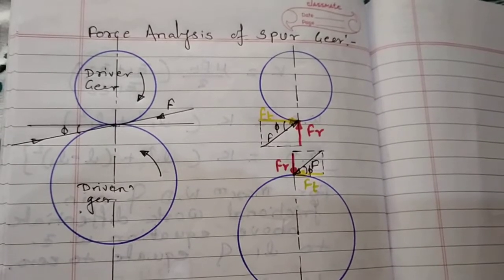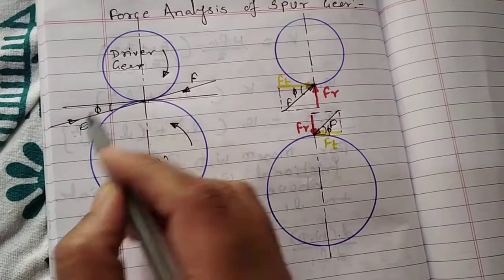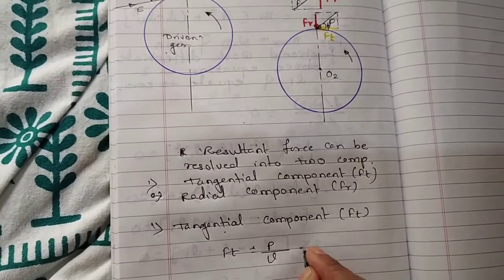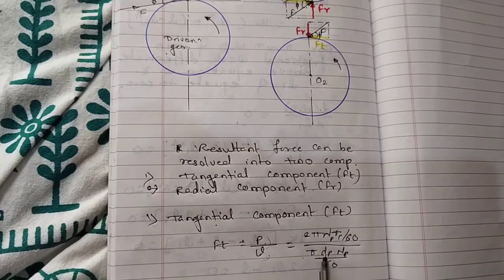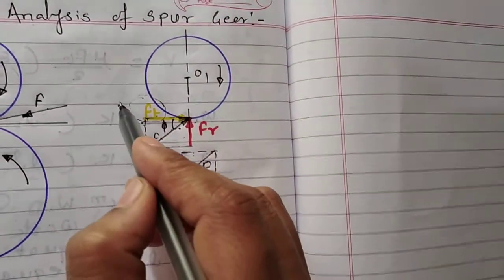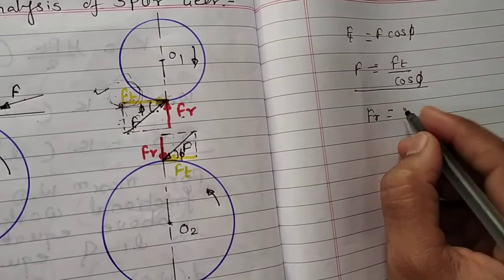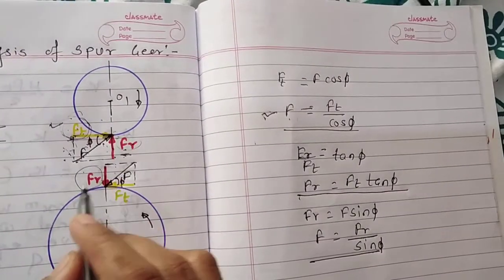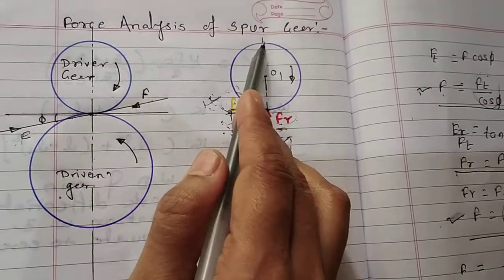Force Analysis of Spur gear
Subject: Theory of machines-II
Unit 1: Spur Gear
Topic:Force Analysis of Spur gear